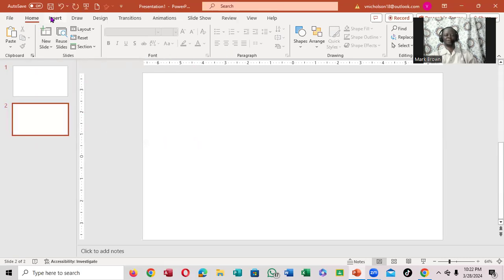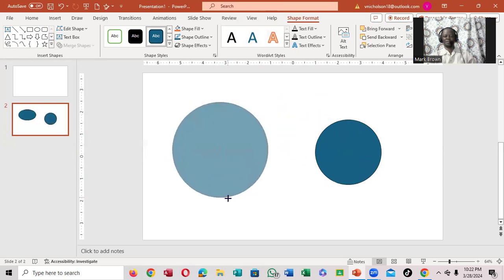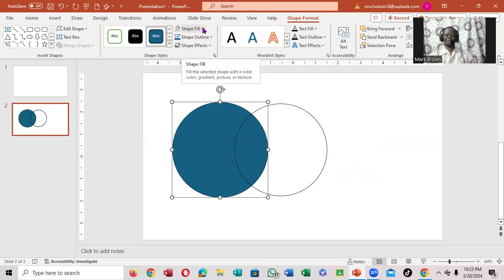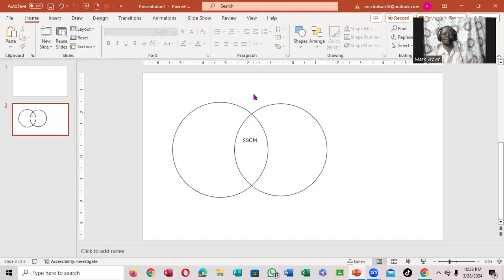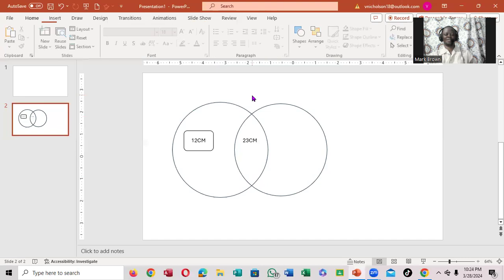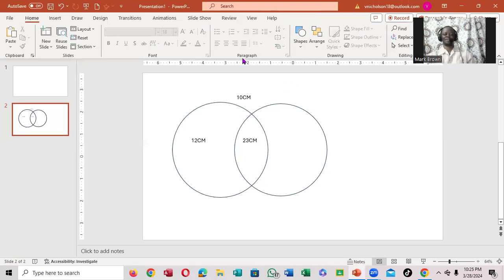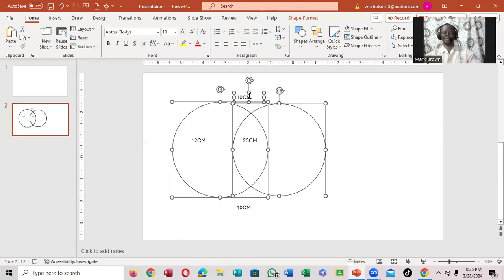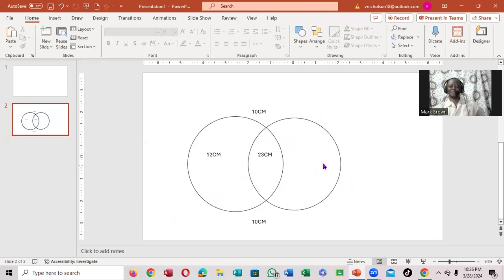HOW TO CREATE A VENN DIAGRAM IN POWERPOINT PRESENTATION